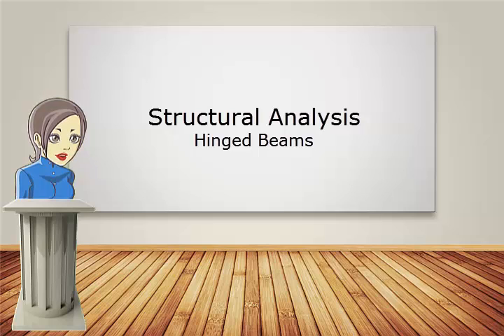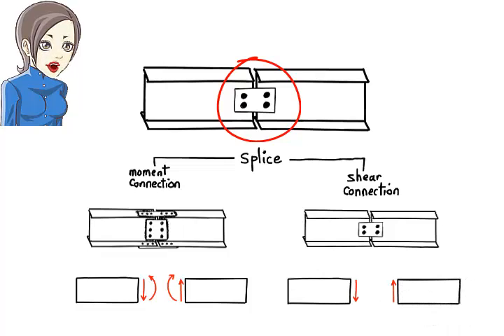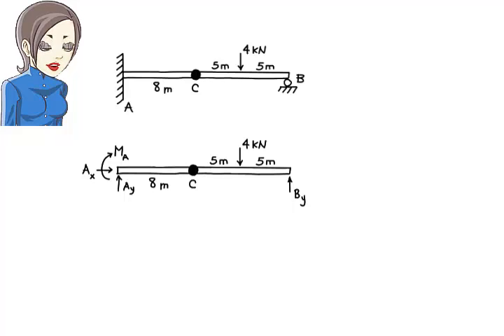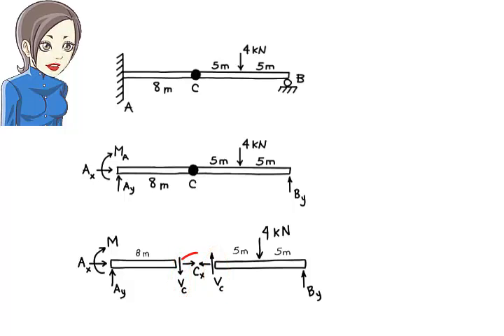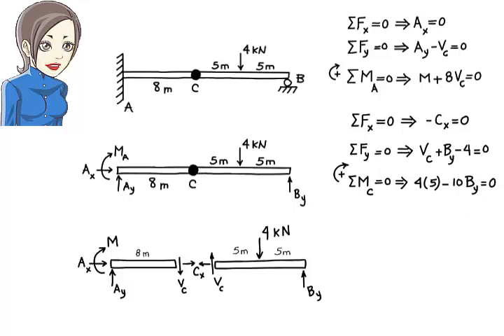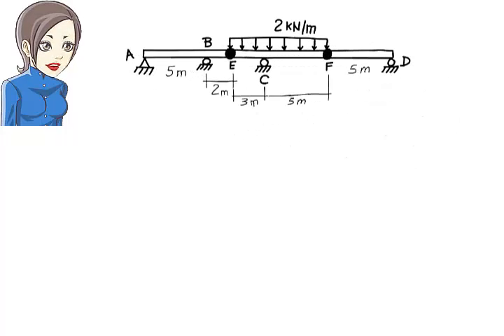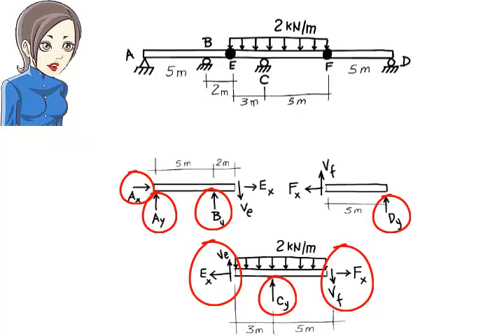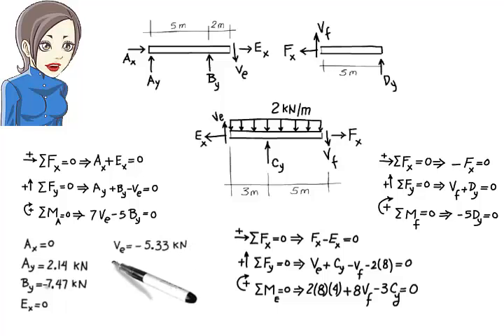SA03: Analysis of Beams having one or more Internal Hinges